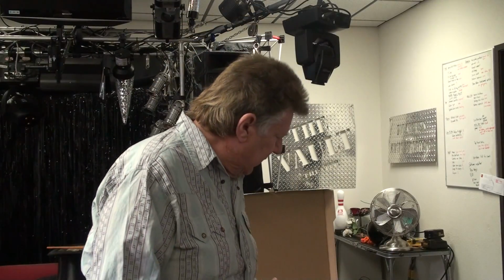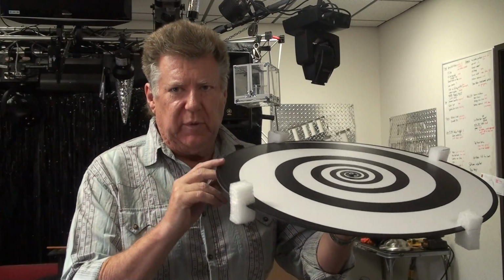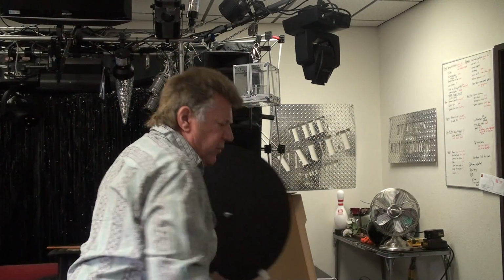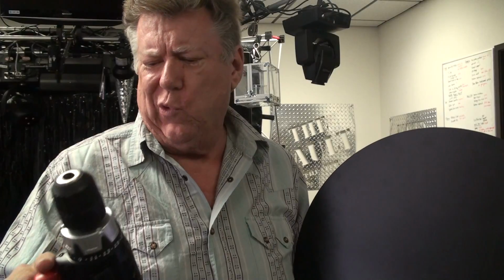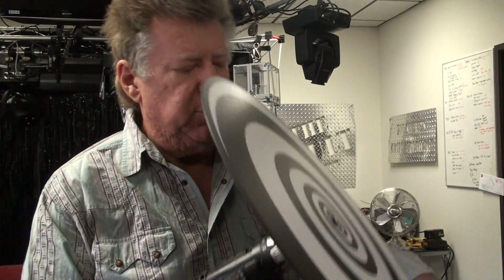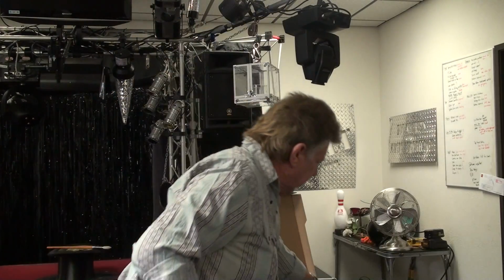The Care and Feeding of Hitch's Psycho Disk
For the few guys that ordered these here are some thoughts on the care and feeding of the prop.  I hope you enjoy it and it wows your audiences...  be well!  Hitch